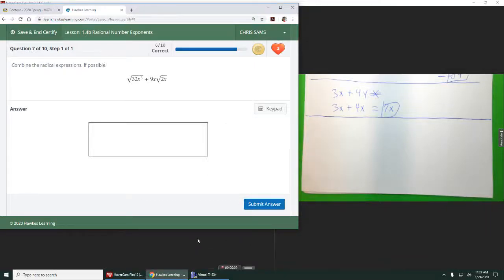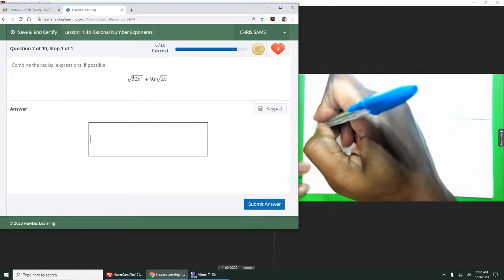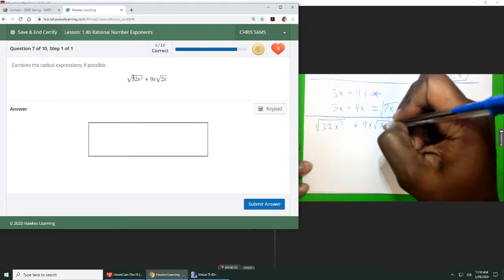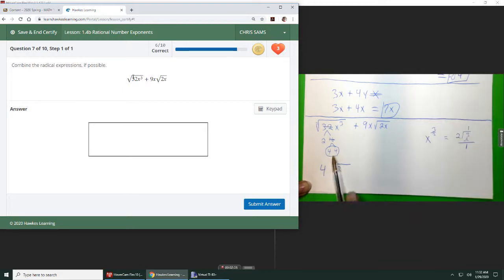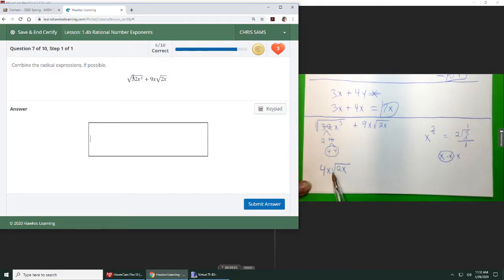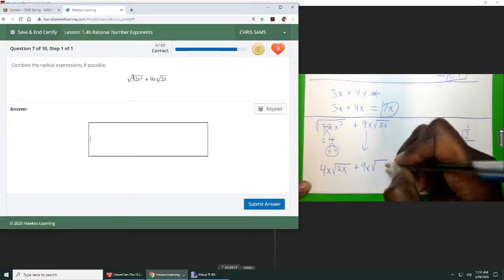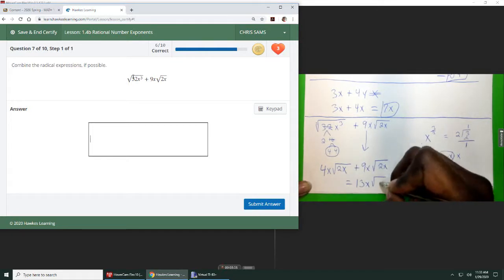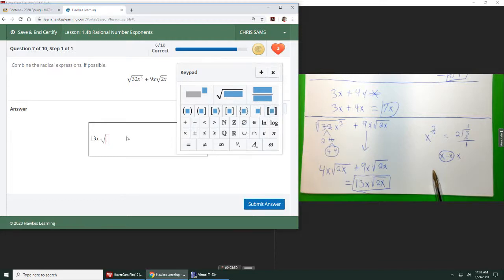HawkesCAnew1 4b 7